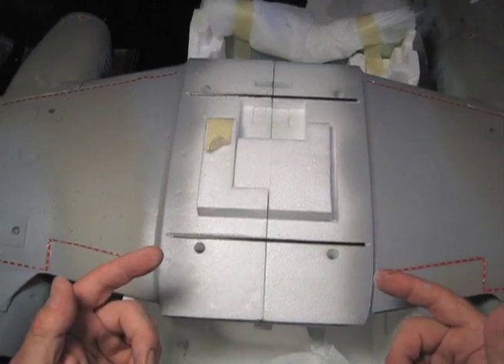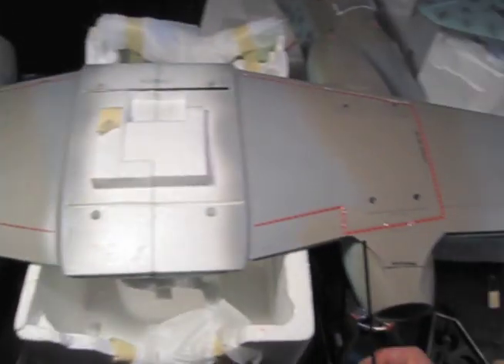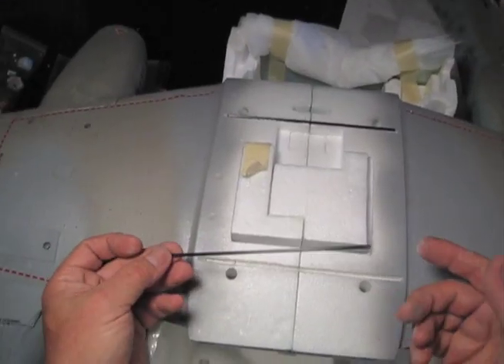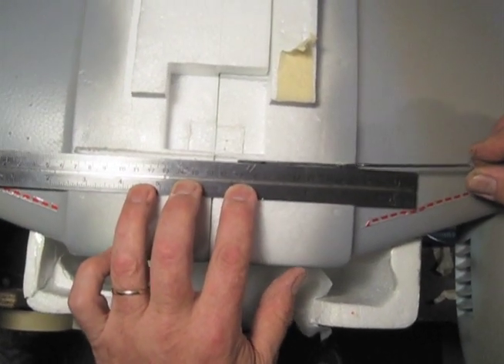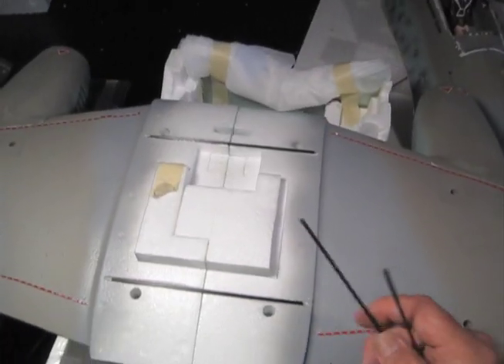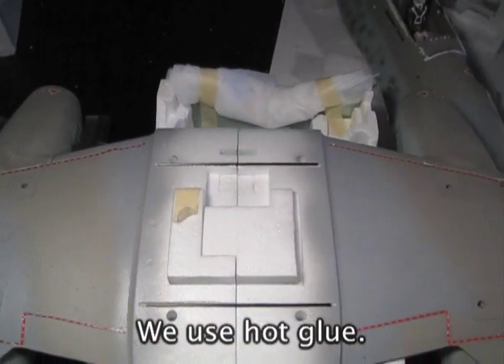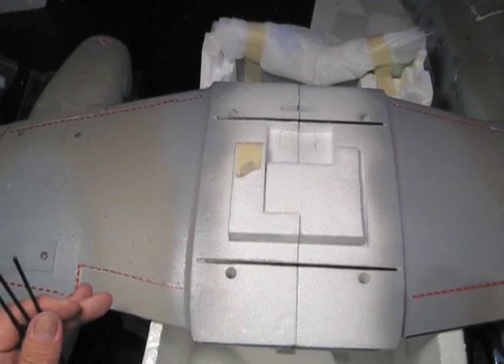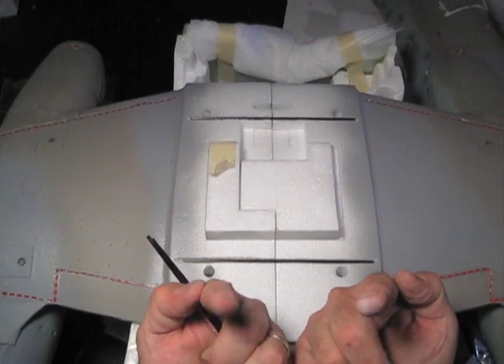TINY TIPS: HOW TO REINFORCE A WING JOINT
A quick, easy tip to add strength to your foamie's wings.